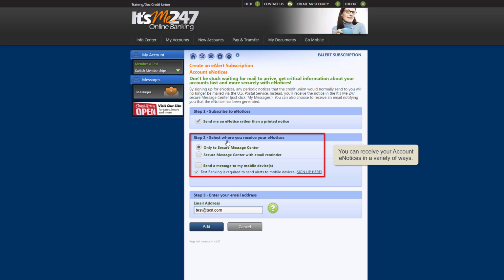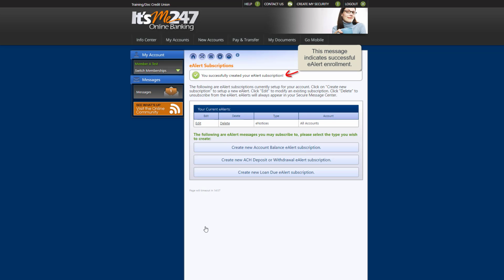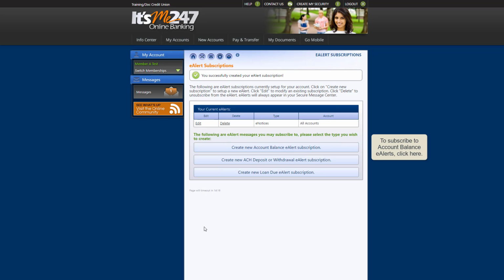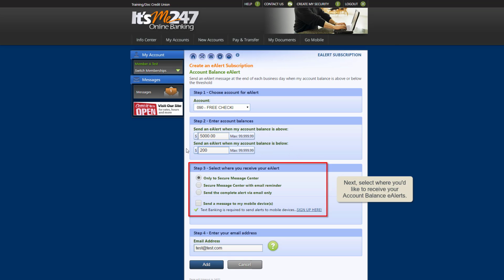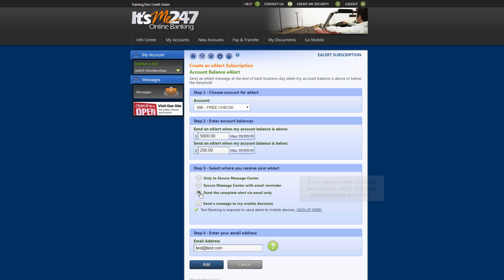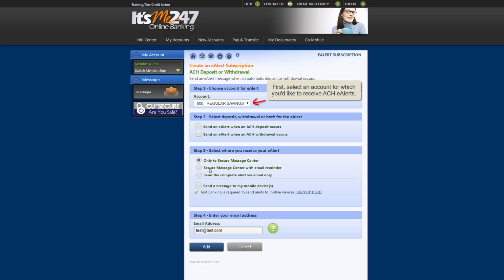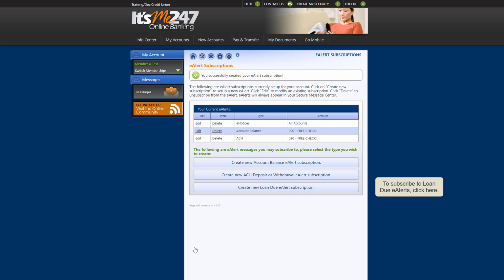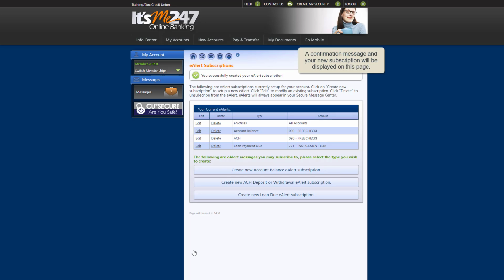Subscribing to eNotices and eAlerts